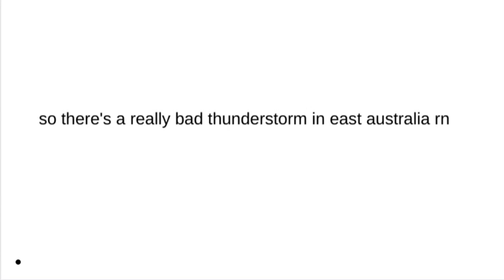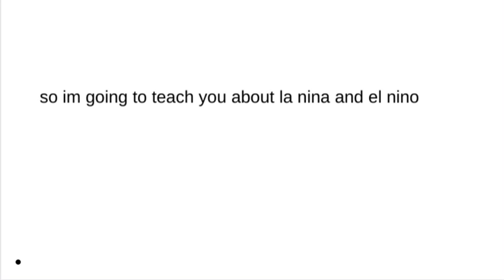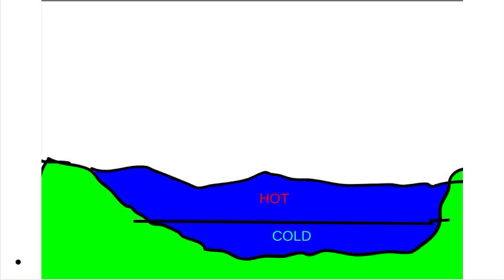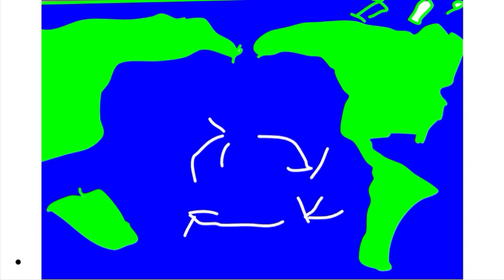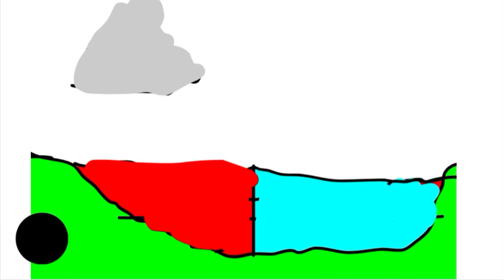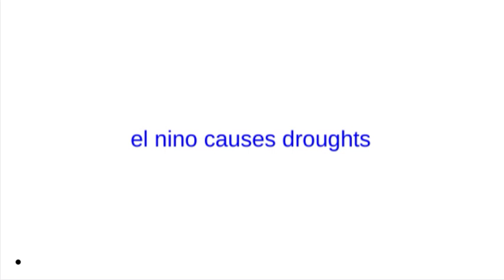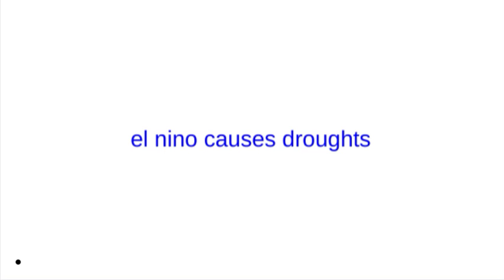la nina and el nino work